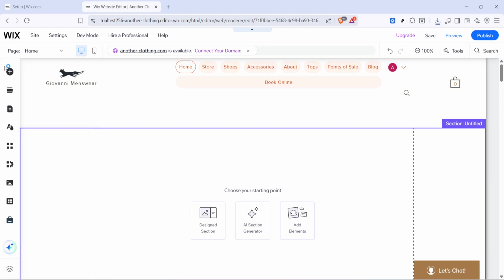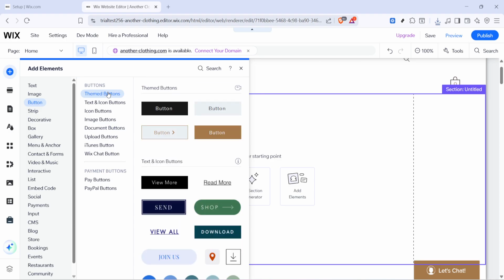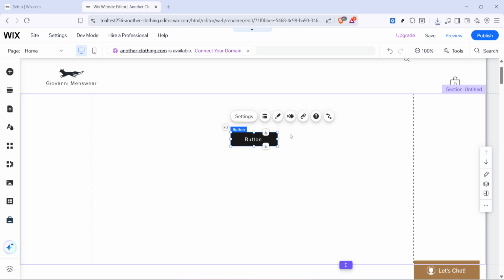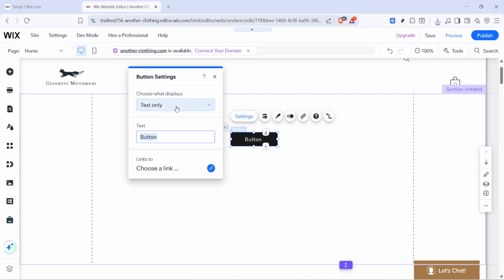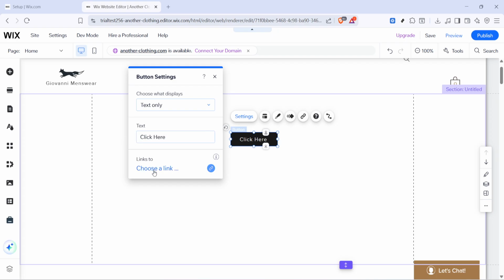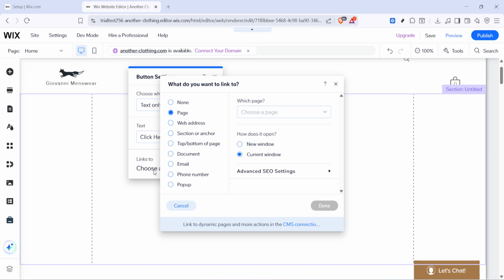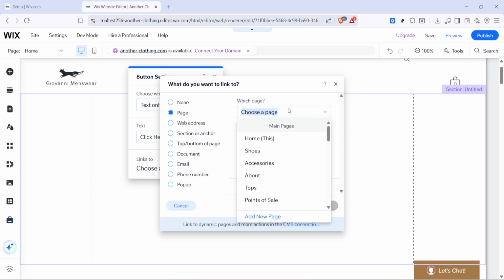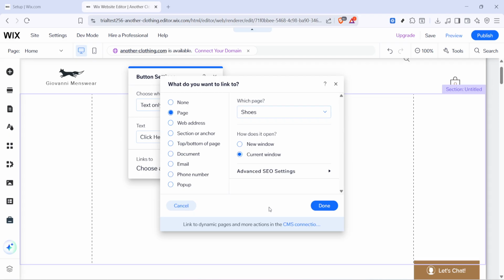How to Add, Link & Customize Buttons to Wix Website (Step By Step 2026)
How to Add, Link & Customize Buttons to Wix Website